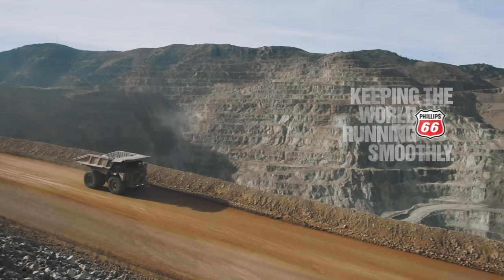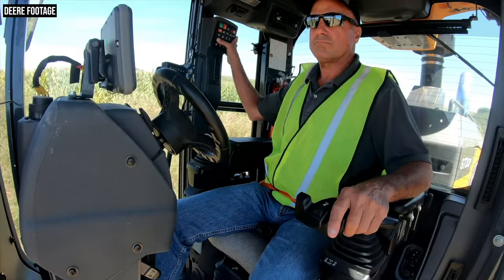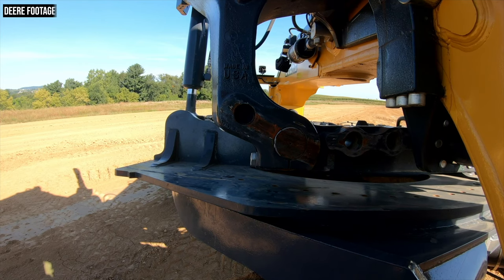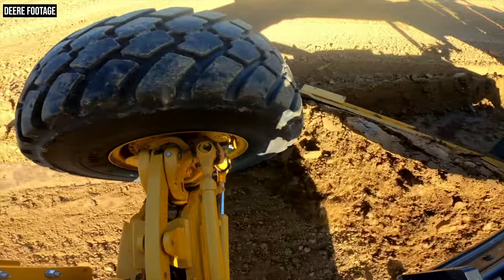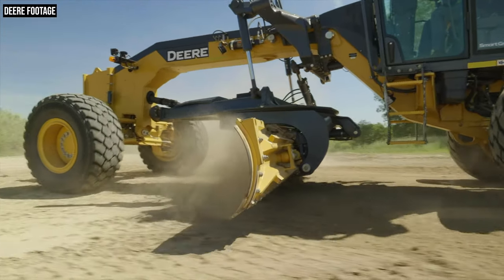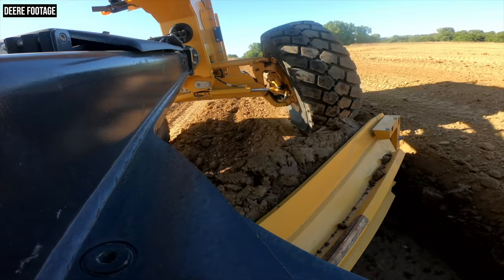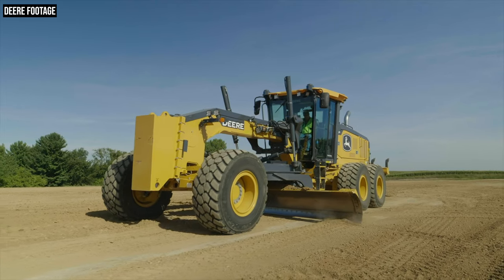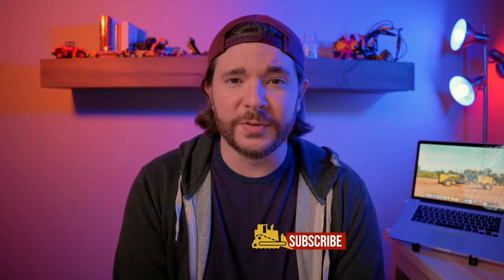How John Deere Just Made Its Best Motor Graders Even Better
John Deere recently announced several updates and improvements to its Grade Pro (GP) motor graders and grader-centric improvements to its SmartGrade machine control platform. In this video we discuss those updates and talk about what differentiates a GP Series grader from Deere's standard G-Series graders.

Episode Chapters

0:00 Intro

1:11 What is a Deere Grade Pro Grader?

2:00 Antler Rack or Seat-Mounted Controls?

3:34 E/H Valve and A La Carte Automation Features

4:52 Cross Slope Standard on GP Graders

5:52 New Automatic Blade Gain on Cross Slope

7:00 SmartGrade Automation Features

7:08 Auto Articulation

7:45 Blade Flip

8:17 Machine Presets

9:38 Blade Stow

9:55 Why Deere’s Grader Machine Control is So Unique

14:00 New Premium Circle Exclusive Included With SmartGrade

How Spot the Robot Dog Got a Job in Construction With Boston Dynamics and Trimble | The Dirt #17